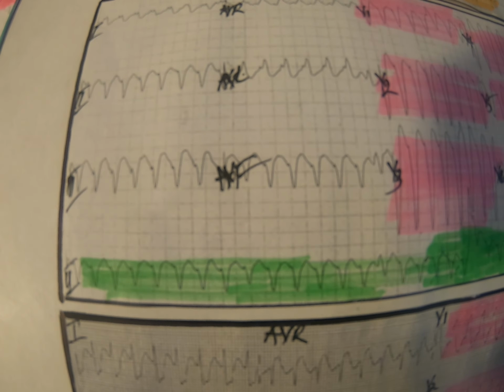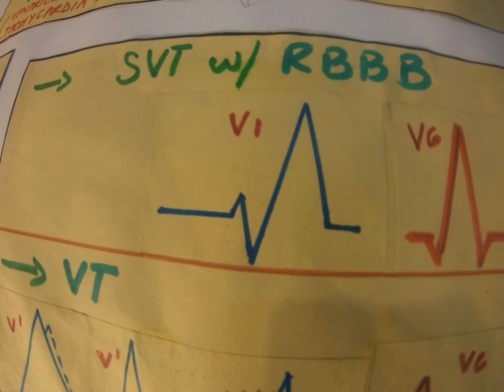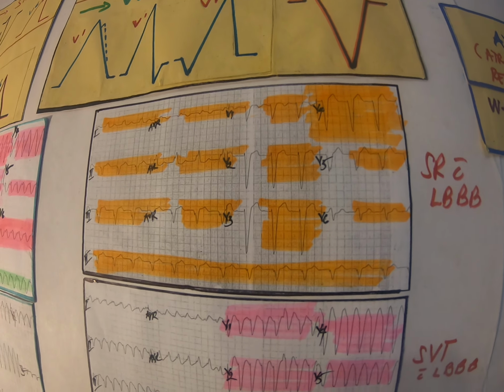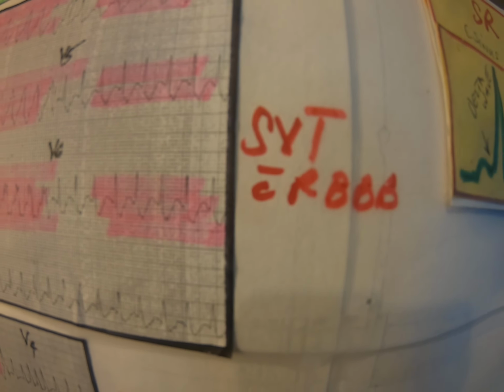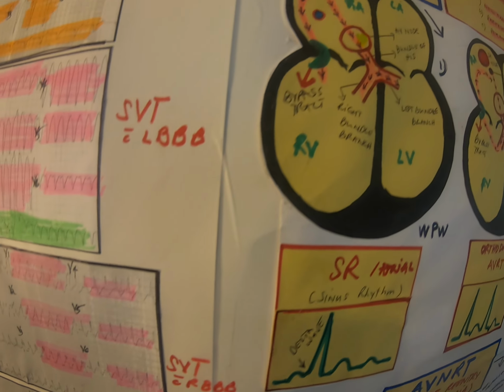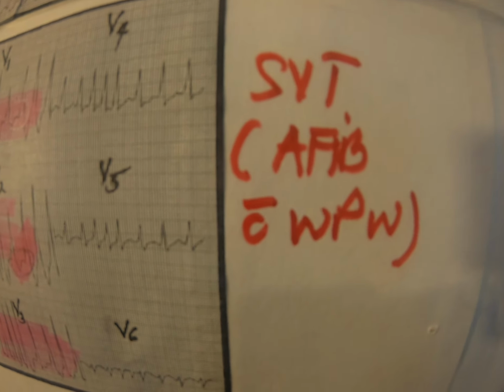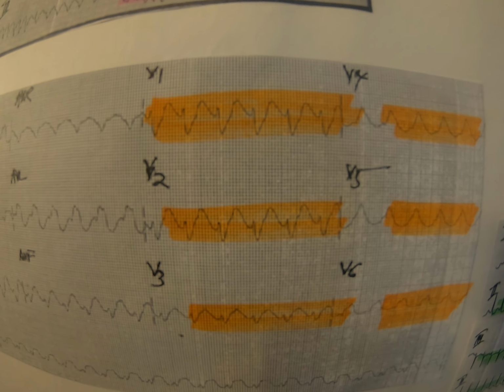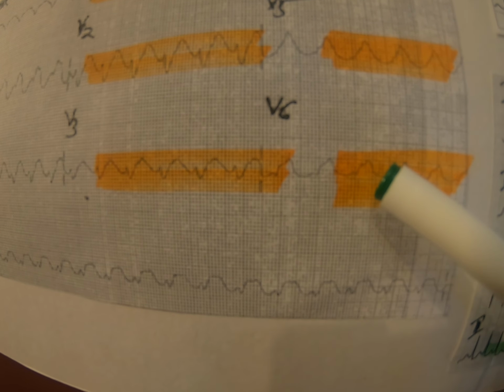Eng-5B: SVT W/ BBB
Same as in part A